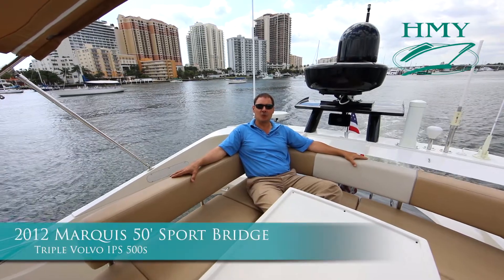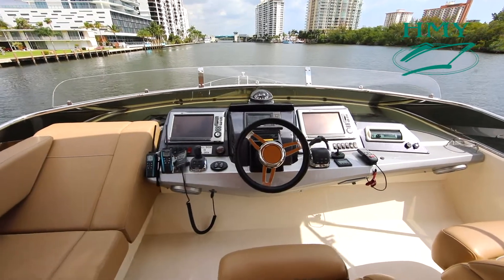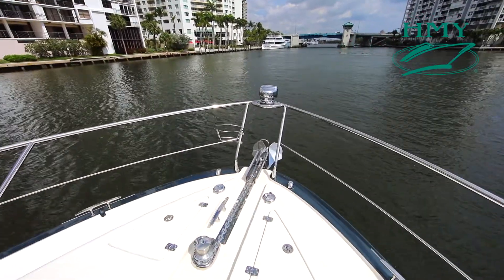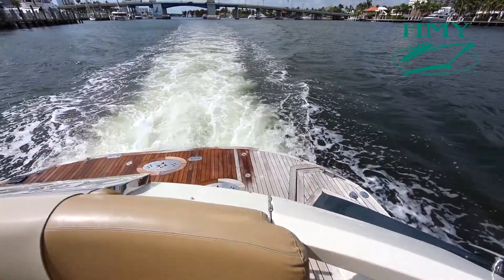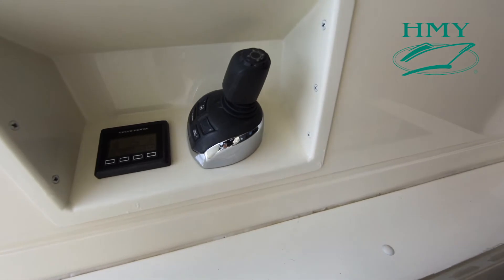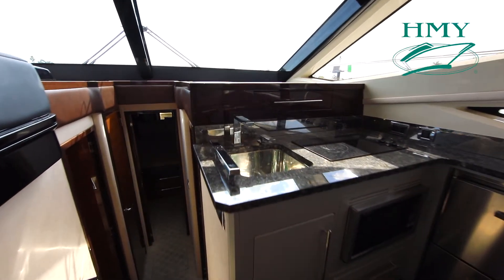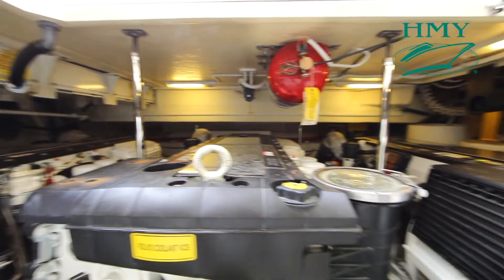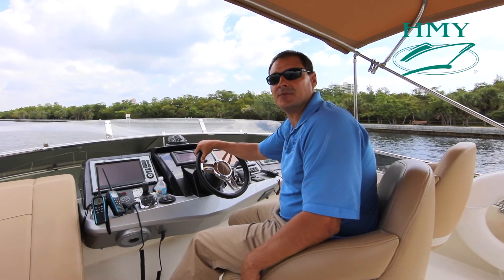2012 50' Marquis Sport Bridge "DASS"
"DASS"  is a 2012 50' Marquis Sport Bridge Motor Yacht.  She has triple Volvo IPS 500's with joystick controls. One of her huge feature is her dual Mitsubishi GYRO STABILIZERS!! "DASS" also features a 3 state room 2 head layout, spacious aft deck, open air fly bridge with comfortable seating, dual navigation stations and a galley up layout.